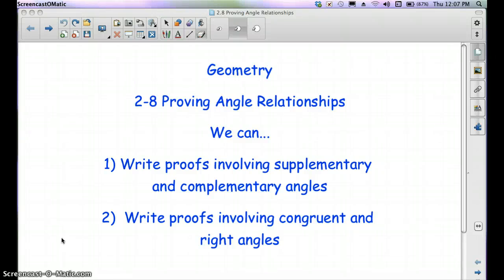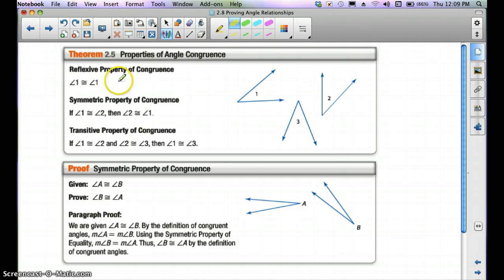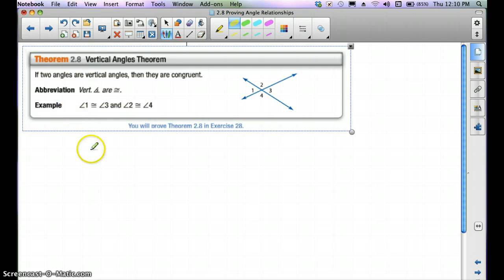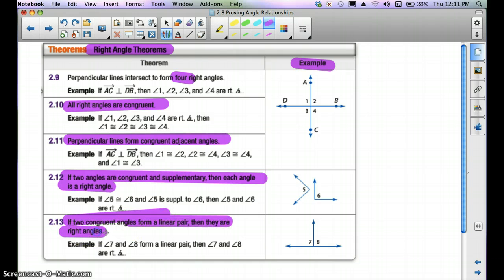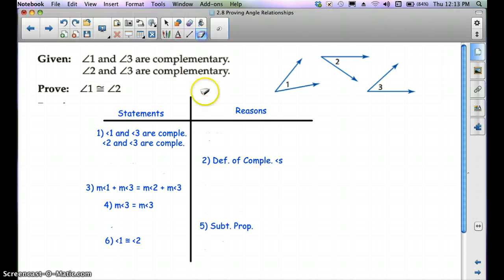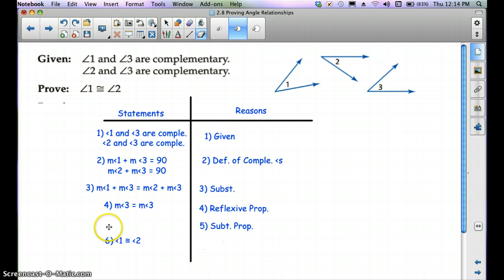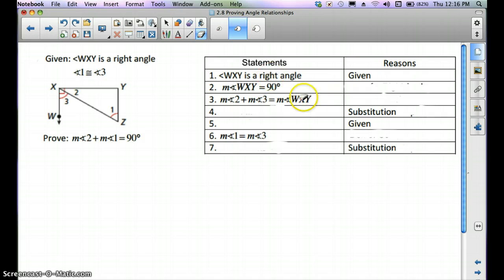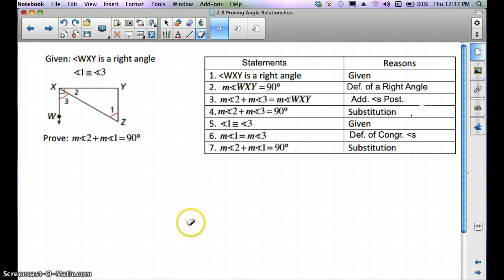2-8 Proving Angle Relationships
angle proofs